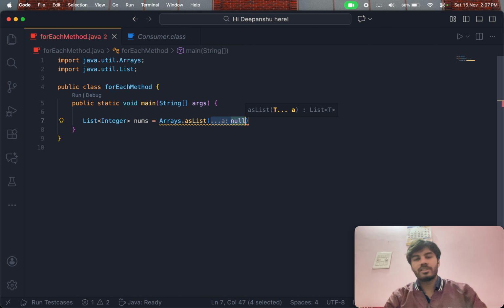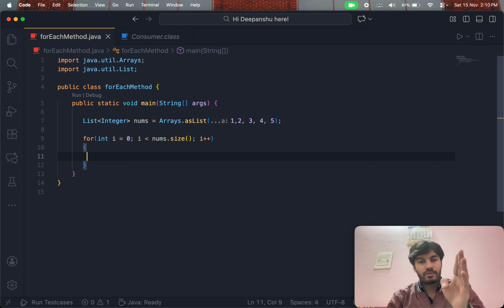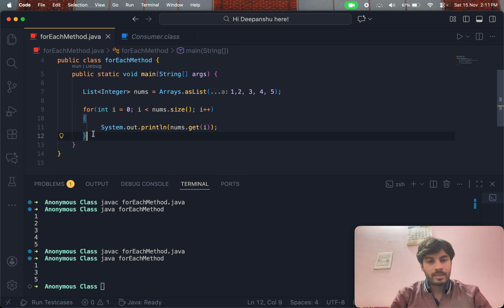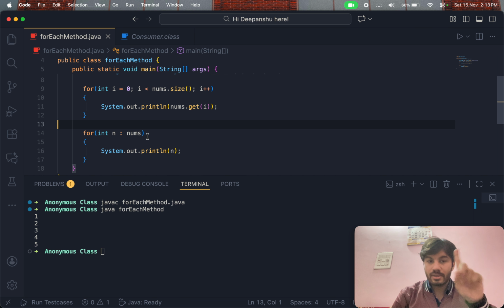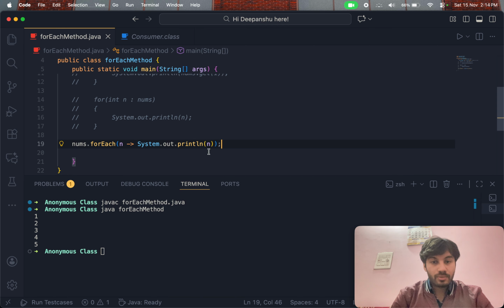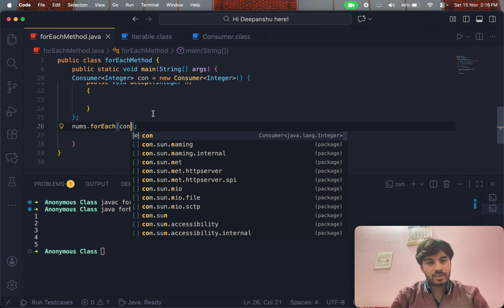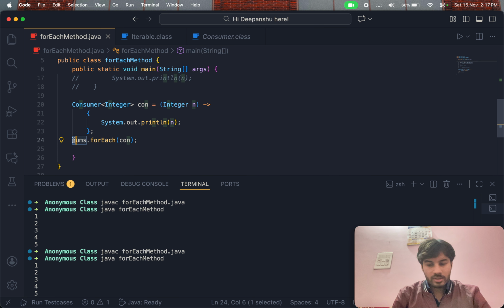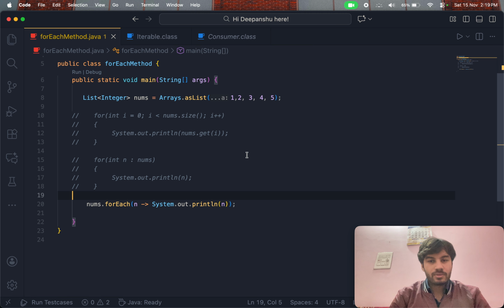11) Java for Loop vs forEach: The REAL Difference 💡 (Consumer & Lambda Explained)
In this video, we start with the basics of iterating through a Java List using the normal for loop, the enhanced for-each loop, and the modern forEach() method introduced in Java 1.8.
Then, we go deeper and reveal what actually happens behind the scenes when you use forEach() — something most beginners never learn!

✔ How to print values using:
  • Classic for loop
  • Enhanced for-each loop
  • Java 8 forEach method

✔ Why Java introduced the forEach method in Java 1.8
✔ What is Consumer and why forEach needs it
✔ How forEach internally calls the accept method
✔ What is a functional interface
✔ How lambda expressions replace anonymous classes
✔ How to rewrite large anonymous classes into clean lambda code
✔ How forEach gives you one element at a time
✔ Real-time printing and processing of list values

Iterating with three different loop techniques

Introduction to java.util.function.Consumer

Anonymous inner classes

Transitioning to lambda expressions

Rewriting forEach using:
🔹 Consumer object
🔹 Anonymous class
🔹 Lambda expression
🔹 Single-line lambda shorthand

Many Java learners use forEach() without knowing how it actually works internally.
This video not only teaches you how to use it, but also why it works — giving you a deeper understanding of Java's functional programming capabilities.

Perfect for:
➡ Java beginners
➡ Intermediate developers
➡ Students preparing for interviews
➡ Anyone learning Java 8+ features

👉 Complete Stream API tutorial
👉 filter(), map(), reduce() explained
👉 Stream pipeline internal working
👉 Lambdas & functional programming deep dive

If this video helped you understand loops and forEach clearly,